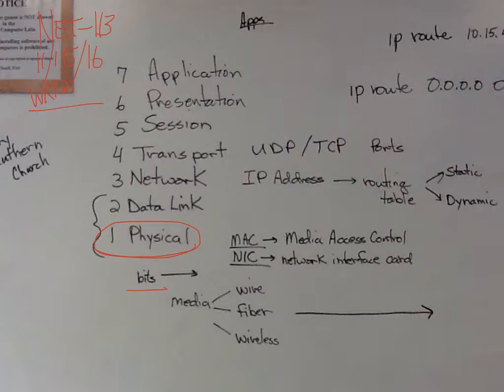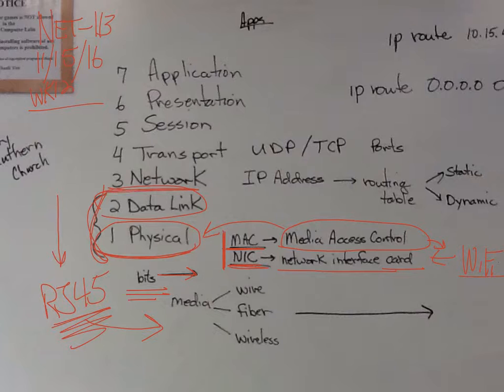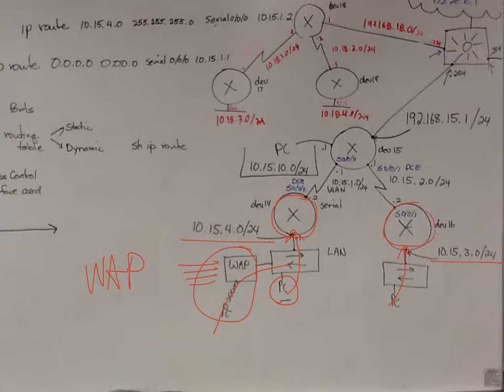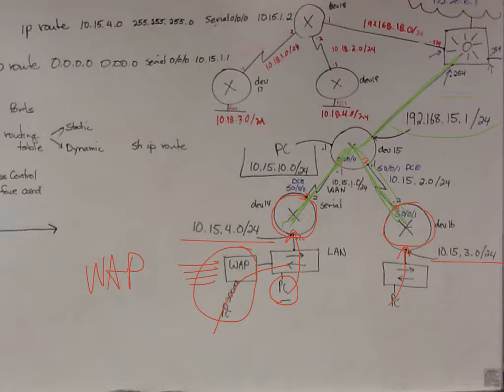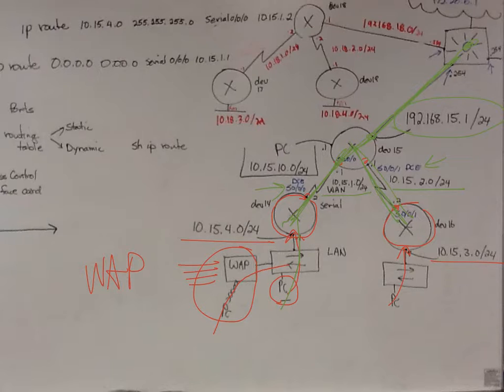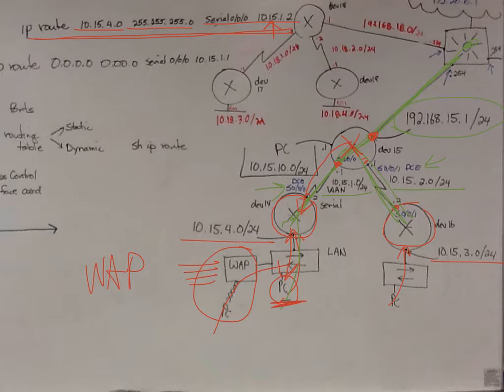NIACC-Dirksen NET-113 WBR-Ess Wk12-D22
Network lab work